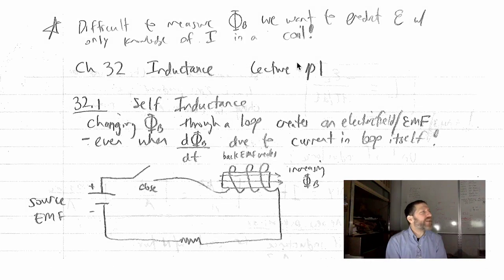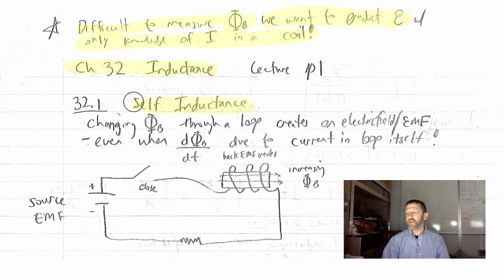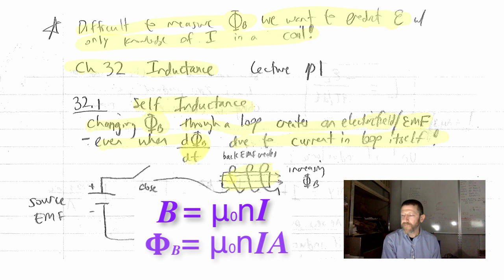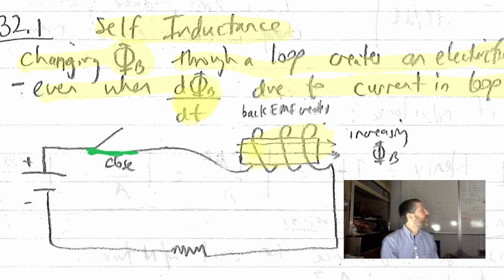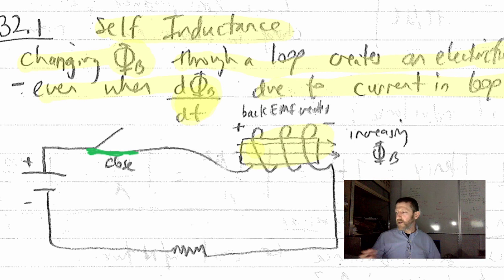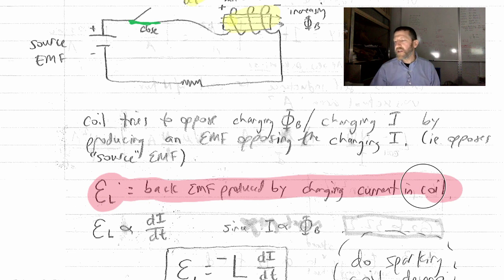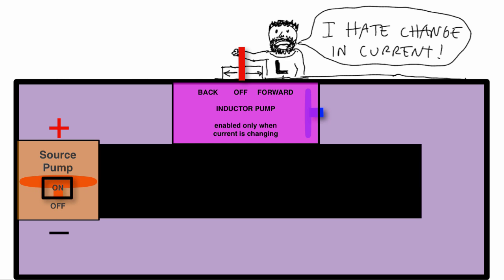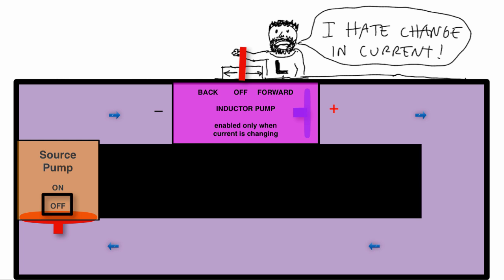23.01 Self-Inductance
Explains the concept of an inductor.